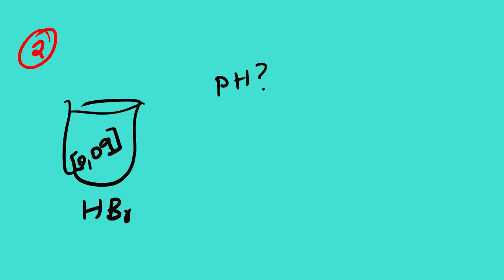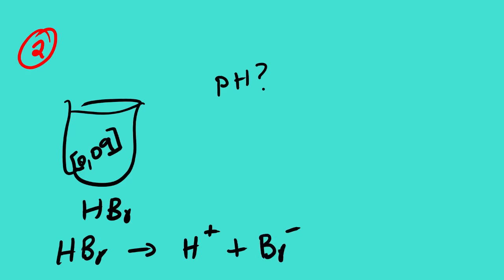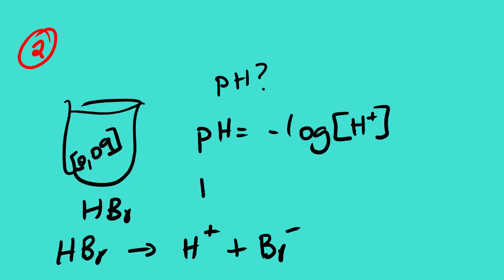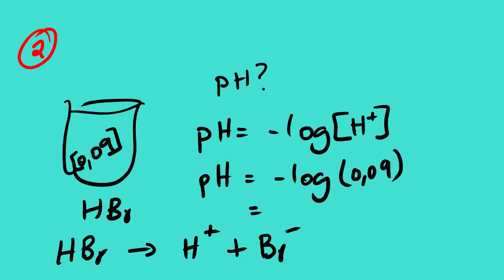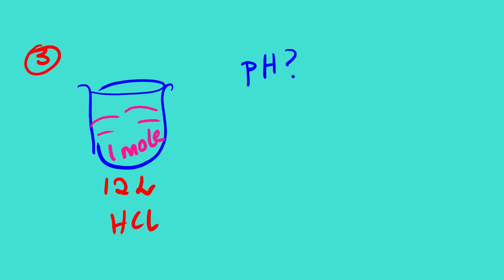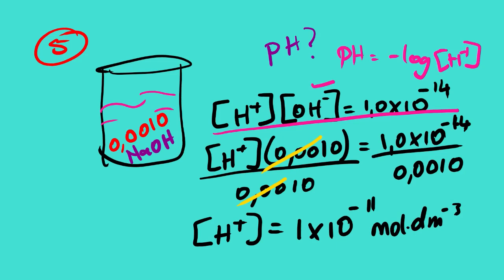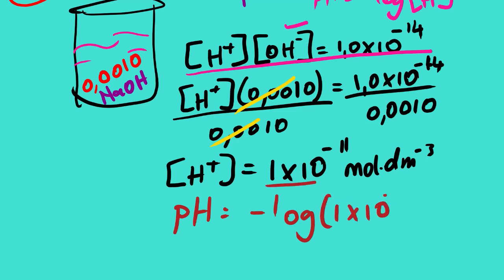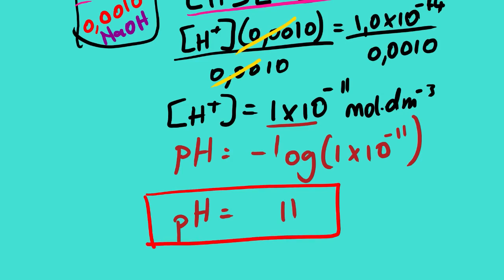pH PRACTICE CALCULATIONS LESSON 101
IN THIS LESSON VIDEO WE FOCUS ON HOW TO CALCULATE pH AND pOH OF A SOLUTION .